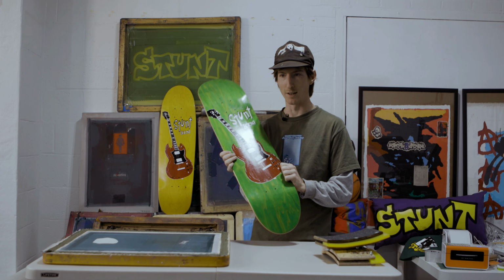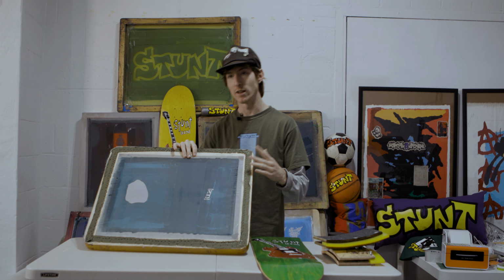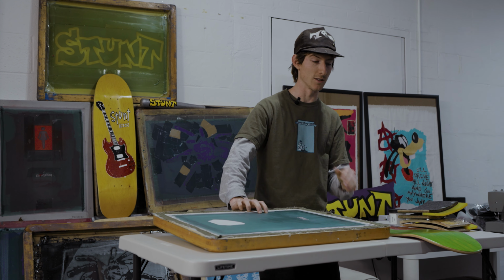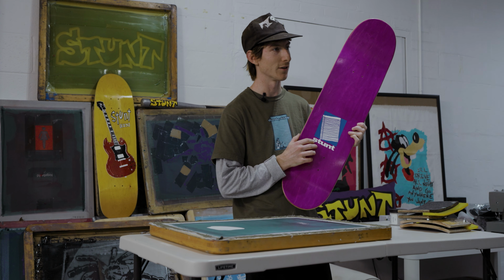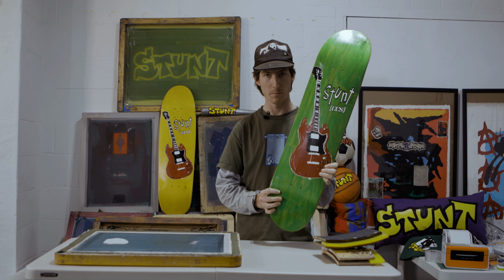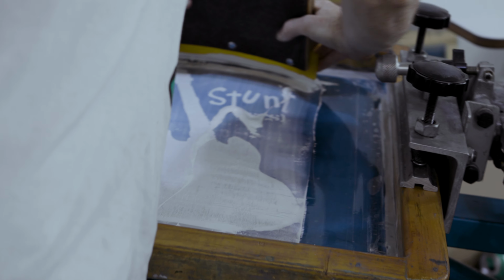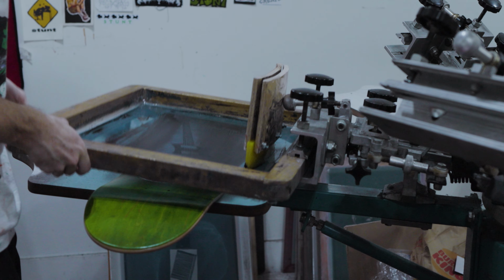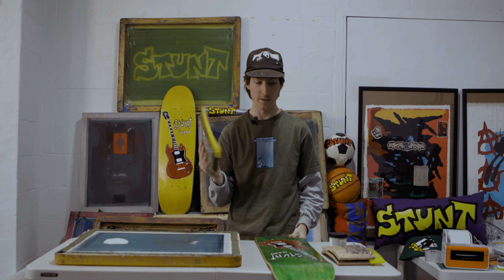HOW TO SCREEN-PRINT SKATEBOARDS! AT HOME! DIY TIPS AND TRICKS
Boards and more live now!

Printed some boards for CCS a couple months back and took the opportunity to film/breakdown my process and some of the tricks I've learned for printing decks.  More How-To/DIY videos coming soon!